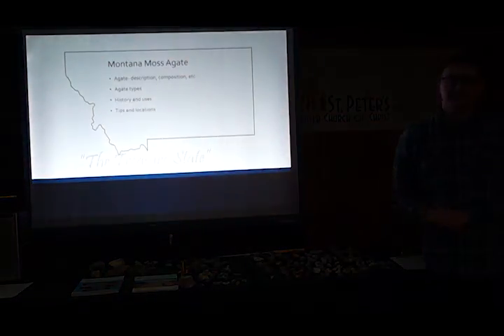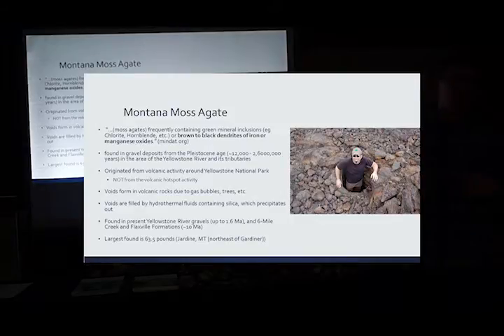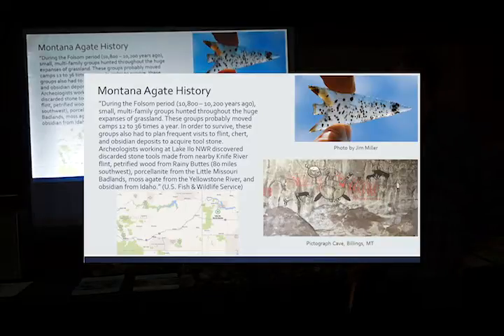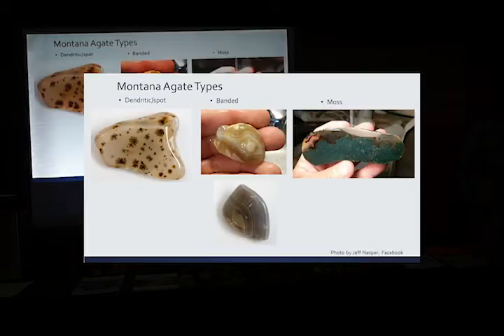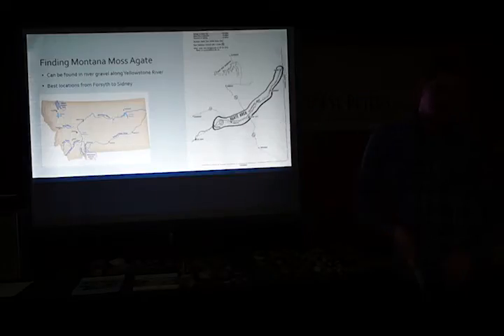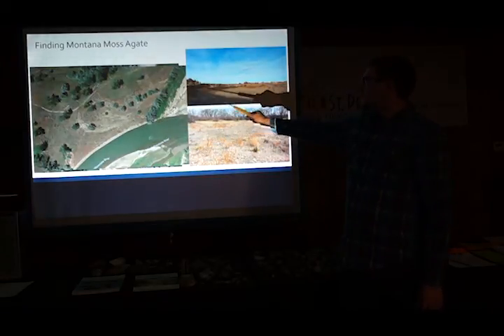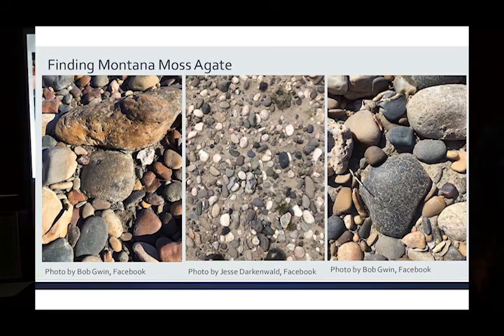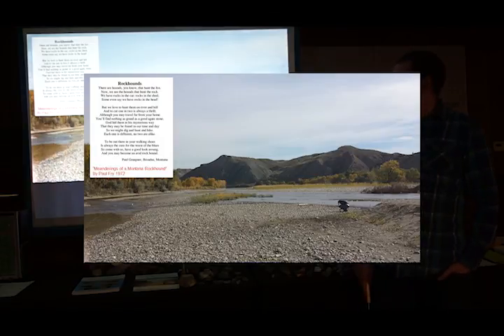Montana Agate CRMS presentation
Presentation on Montana agates by Ben Chorn at Chicago Rocks and Mineral Society meeting on February 11, 2017